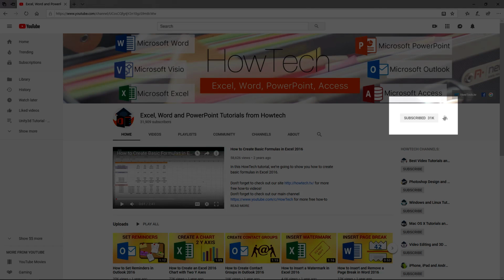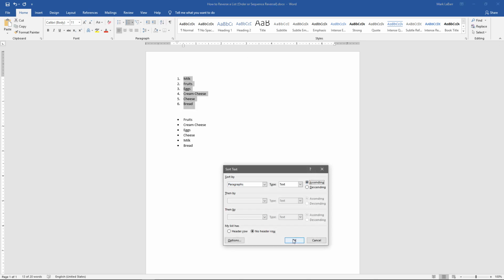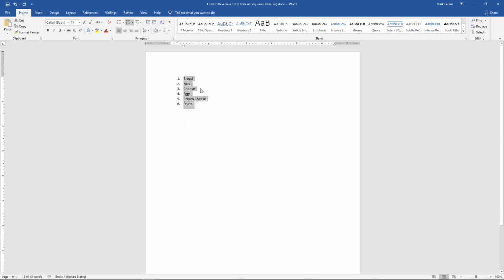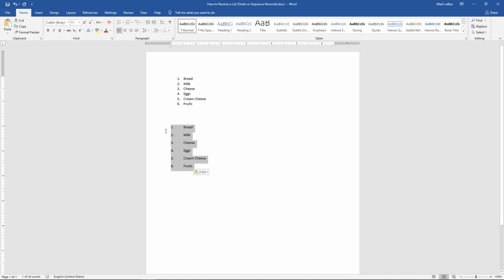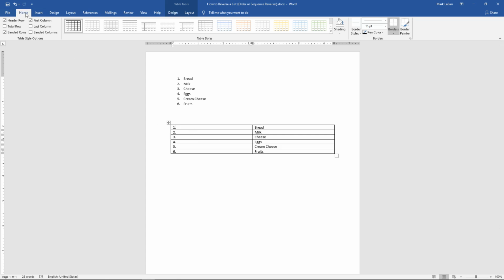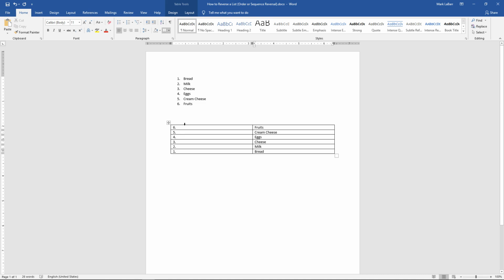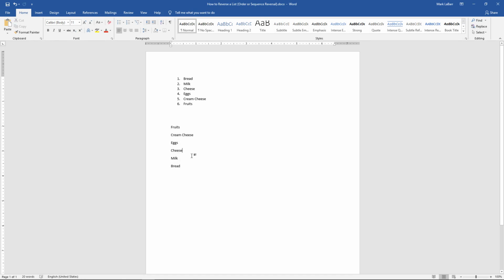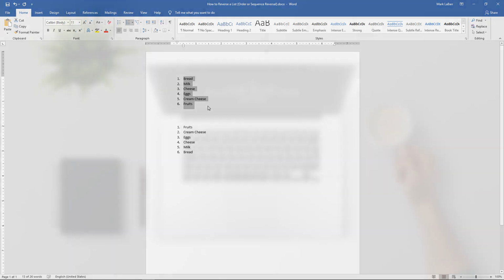How to Reverse a List in Word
I. Simple alphabetical reversal:

If your list is going to be in alphabetical or reverse alphabetical order you can easily reverse it. Otherwise, see the next method for a strict reversal of a list in any given order.
1. Highlight your list, and click the Sort button on the toolbar at the top. In the new dialog box, mark Descending and click OK. This will reverse your list in an alphabetized manner.

II. Strict reversal in the given order:

If your list does not want to be in alphabetical order after sorting, there are a number of extra steps that must be done in order to reverse the list in the strict, given order. Make sure your list is numbered before following these steps (you can remove the numbering later).
1. First, highlight your list, Ctrl+C to copy, then paste it with Ctrl+V somewhere below your original list. A tooltip button will show after pasting, click it or press Ctrl to open a menu and choose the third option: Keep Text Only.
2. Now that the numbers are in an editable format, select the new list, go to the Insert tab at the top, click the Table drop-down, and click Convert Text To Table.
3. Make sure “Number of columns:” is set to “2”. Leave the rest of the settings at default and click OK.
4. With the cursor placed inside the table, click the Sort button in the toolbar at the top. Change the “Sort by” box to “Column 1”. Toggle Descending order and click OK. Now the Sort function will sort numerically instead of alphabetically and give us the result we are looking for.
5. The rest is clean-up. Hover the mouse over the top line of the top-left row of the table until the cursor turns into a downwards-pointing arrow. Right-click and select Delete Columns.
6. Place the cursor in the table. Go to the Layout tab at the top and click Convert to Text. You can then make the new list a bulleted or numbered list like the first if you wish.

What’s your favorite thing to write lists about? Please let us know in comments.